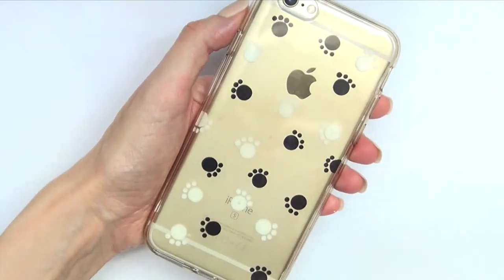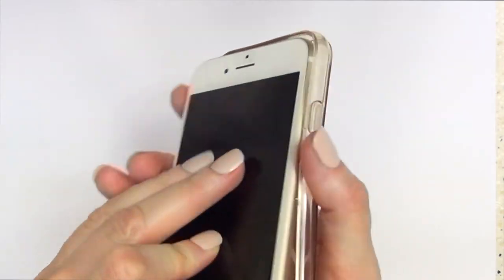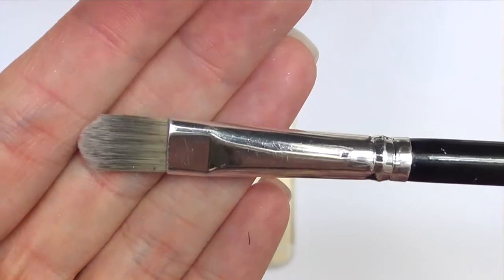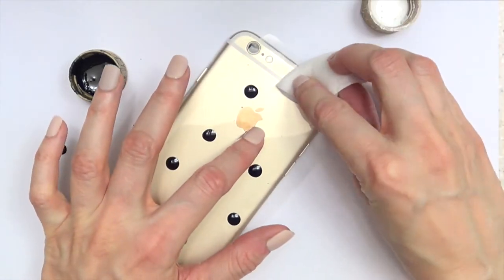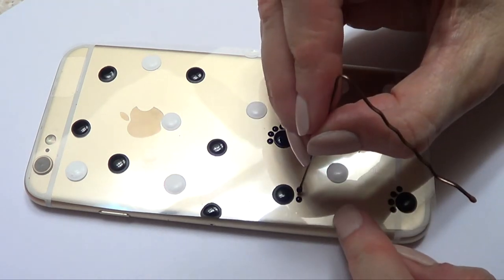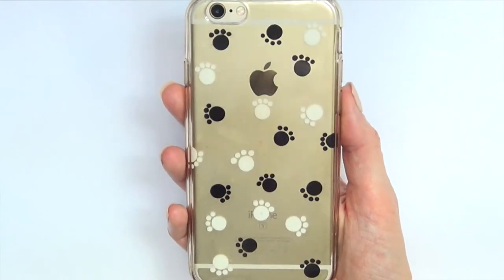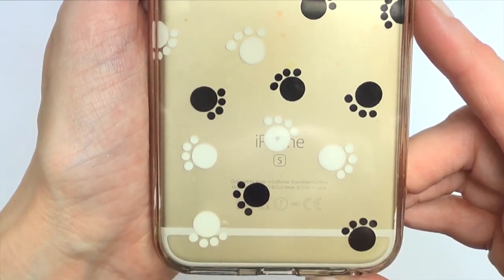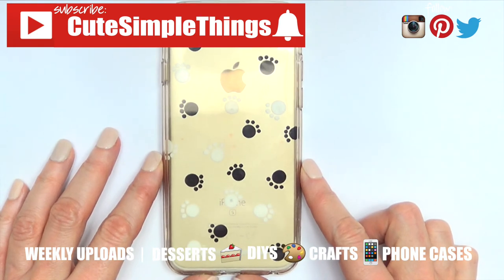DIY Paws Phone Case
Hi guys! Today I´m sharing this cute DIY Paws Phone case because I love dogs and I wanted to make something to represent my feeling about them. Hope you like it too!